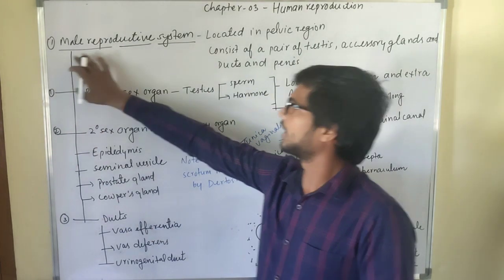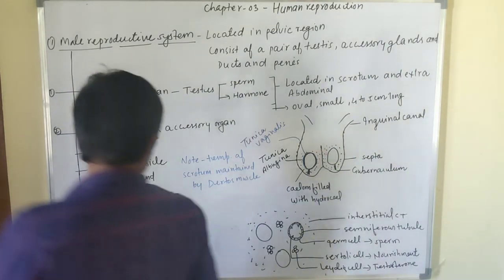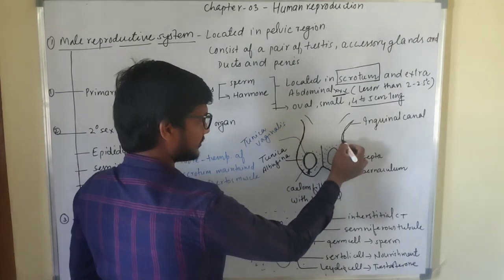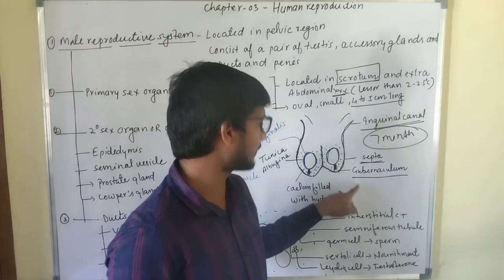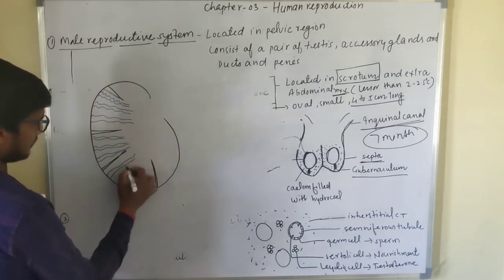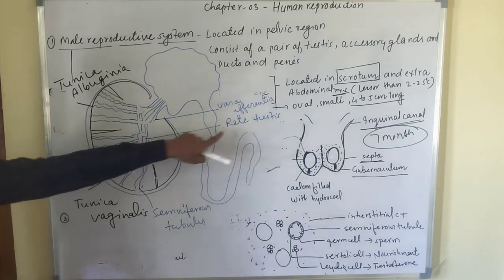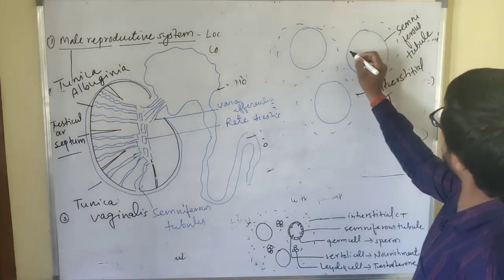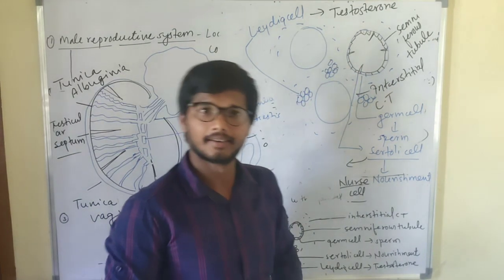MALE REPRODUCTIVE SYSTEM PART- 1 HUMAN REPRODUCTION CLASS -12 by Ajay Tiwari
Description of male reproductive system and explanation about testis